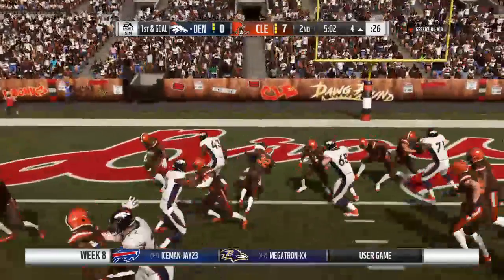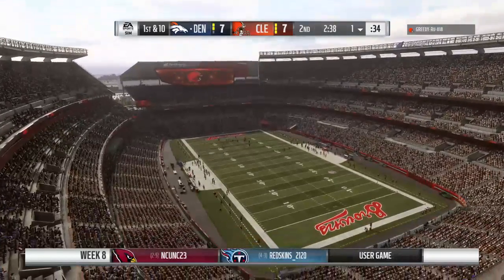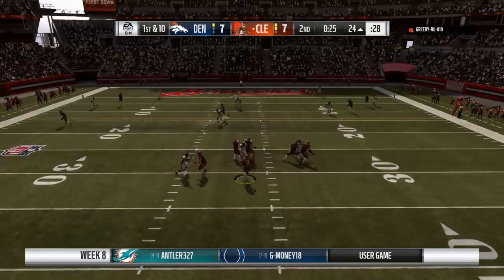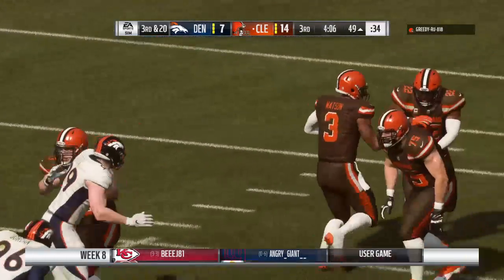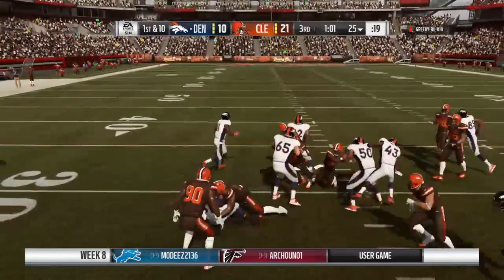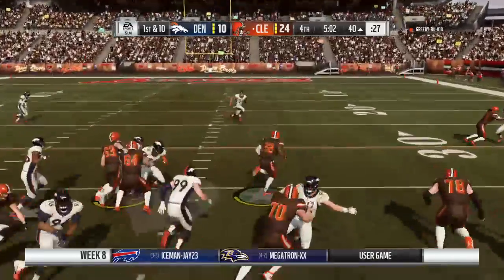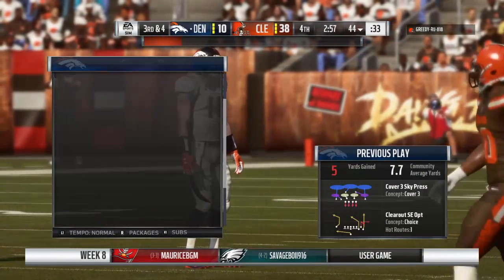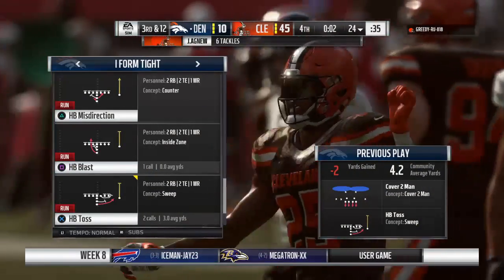dardon22's Live PS4 Broadcast